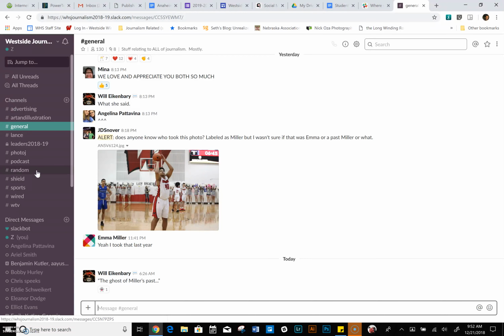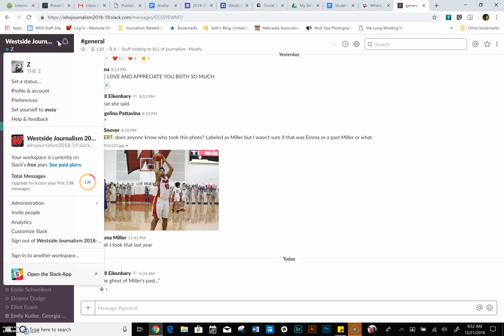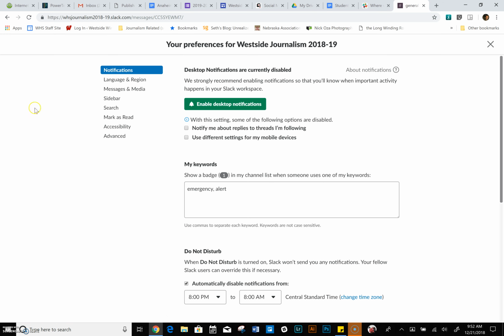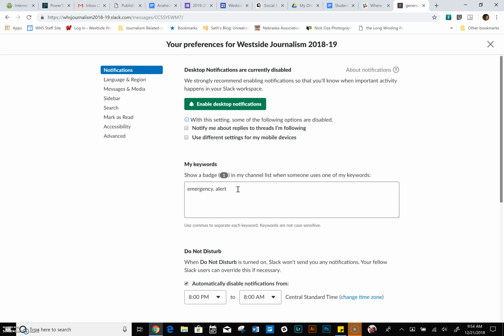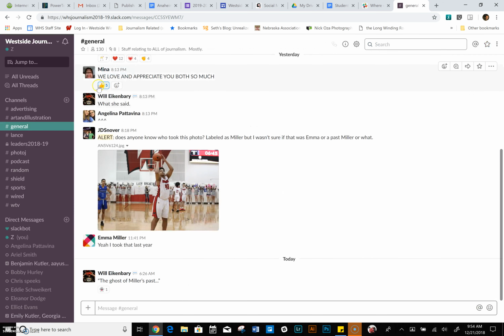Quick guide to how to use Slack for WHS Journalism